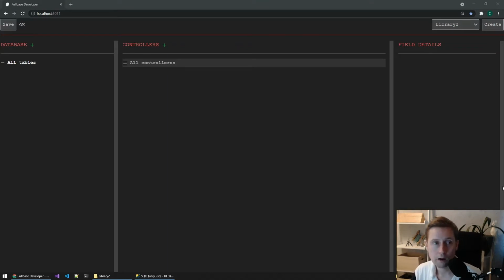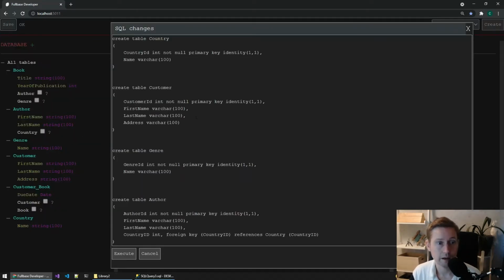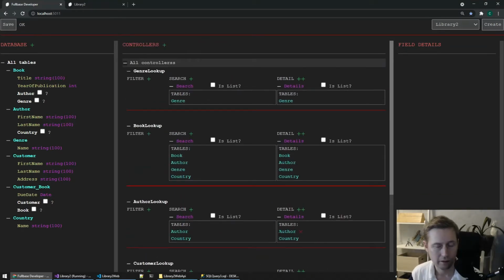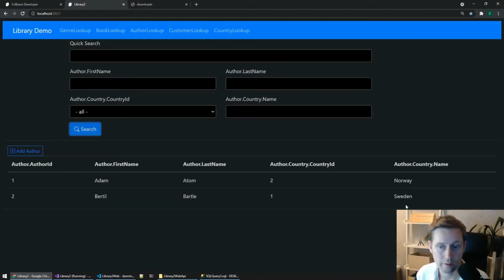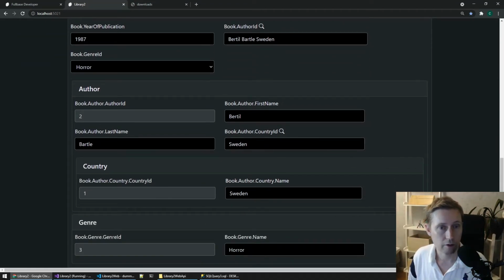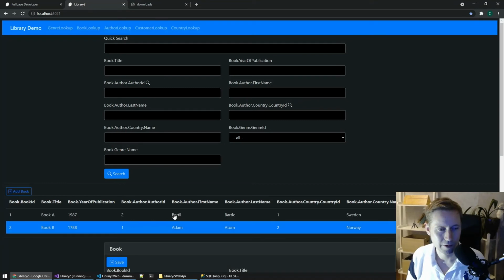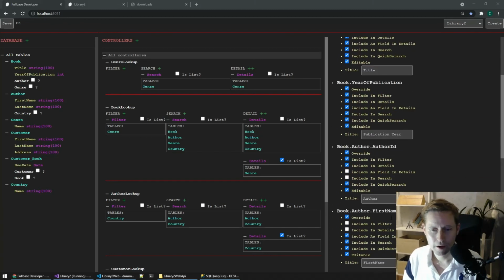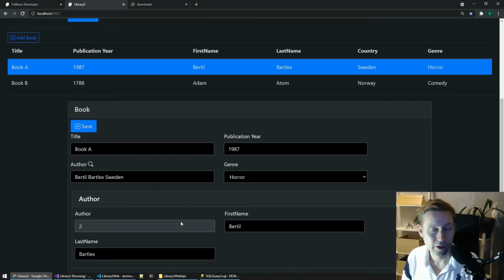Fullbase, building CRUD application. Total remake.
The generated frontend application has been improve a lot since last time.

I really like the Quick Search functionality.

Follow Fullbase, the new low-code, full-stack CRUD framework.